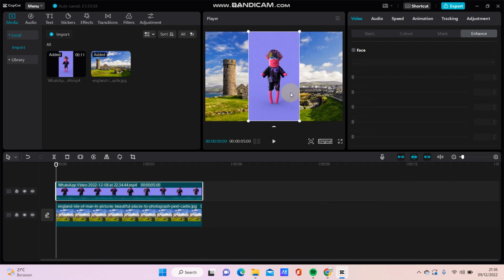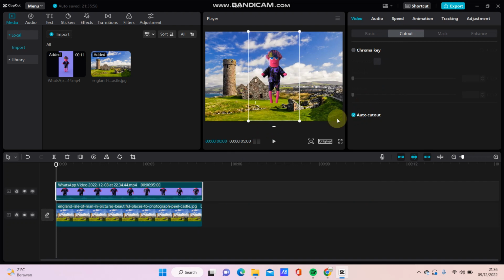How To Make An Image Into Video Background On CapCut PC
Learn how you can Make An Image Into Video Background On CapCut PC by watching this video.